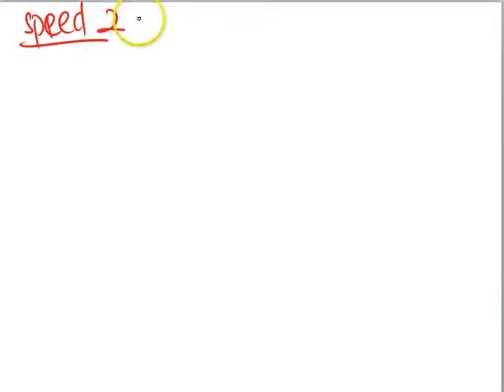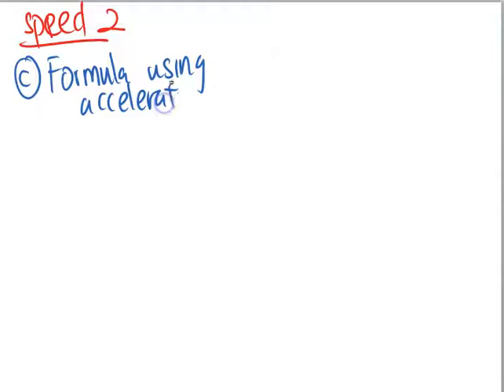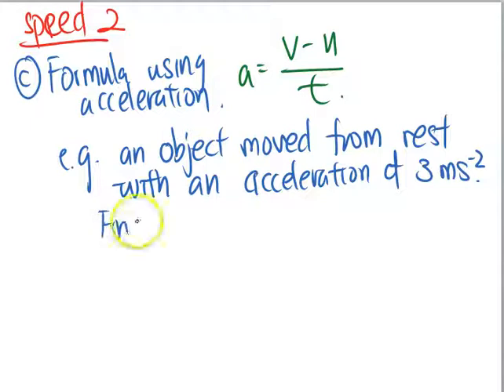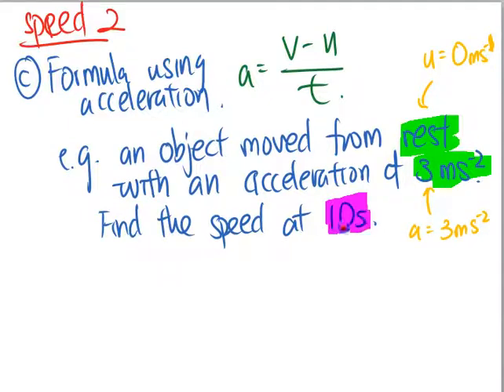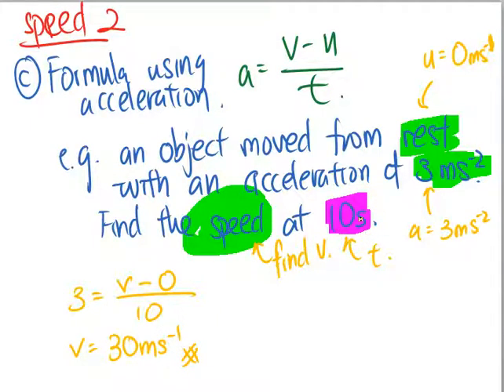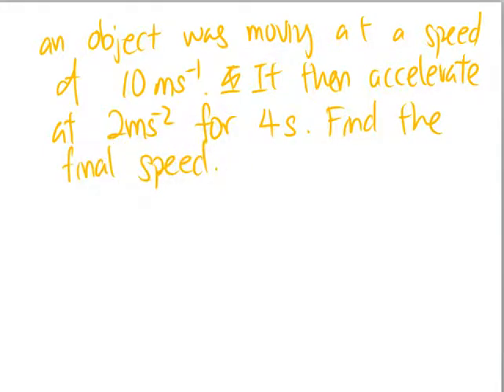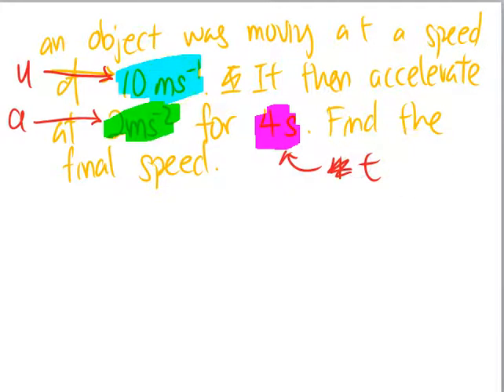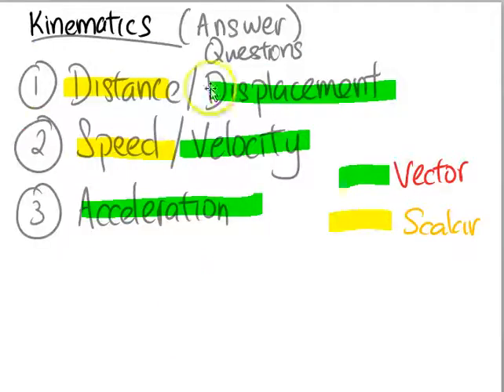Kinematics Answering Questions) Speed 2